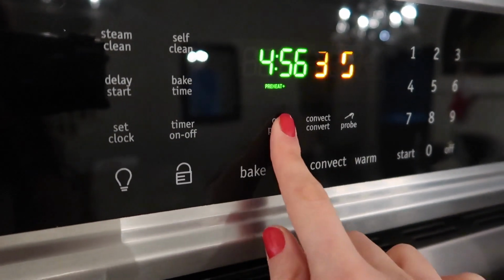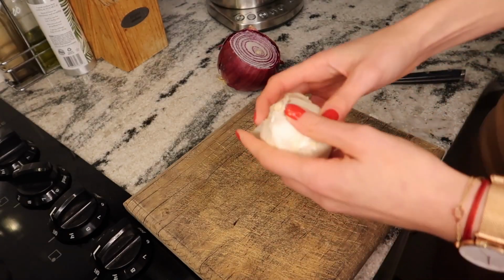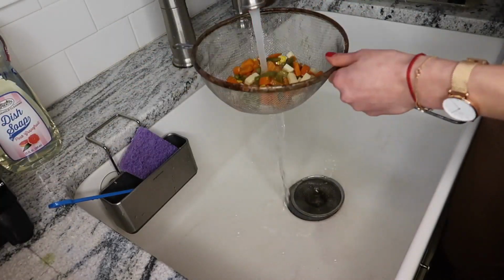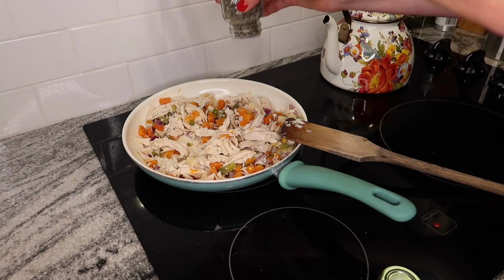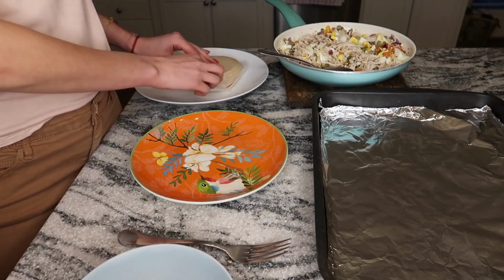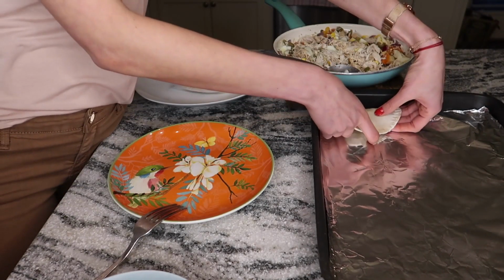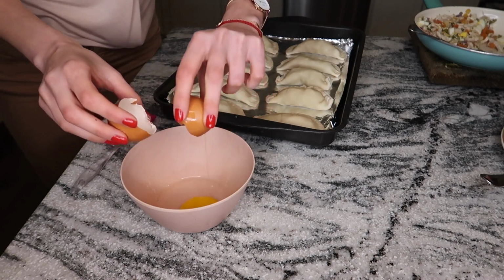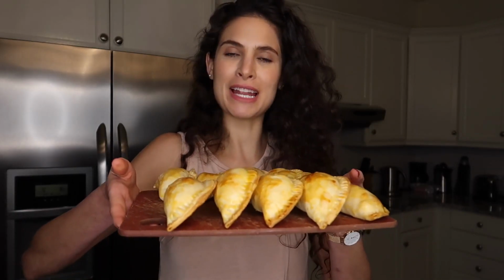ARGENTINIAN EMPANADAS 🇦🇷 | EXPRESS AND EASY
HI!!
I decided to share with you one of my favorite recipes. I love empanadas because they are easy to  make, very nutritious and very little/no oil.
Get creative with the filling and share with me on the comments below if you have any vegan filling idea.

Empanada disk:

🎵 Track Info:

Title: Play by Declan DP